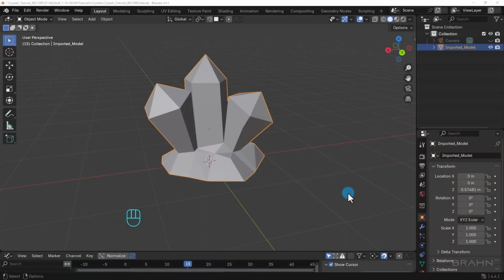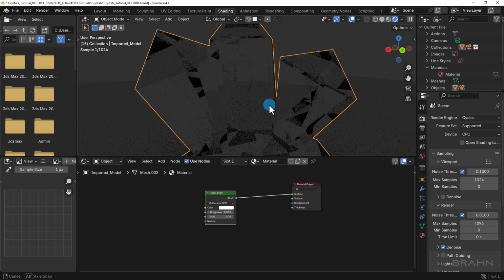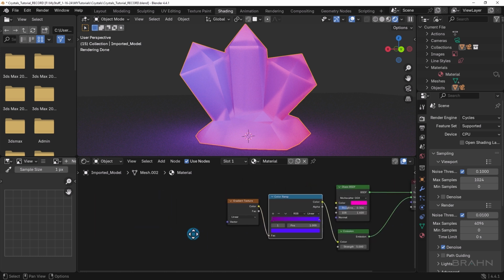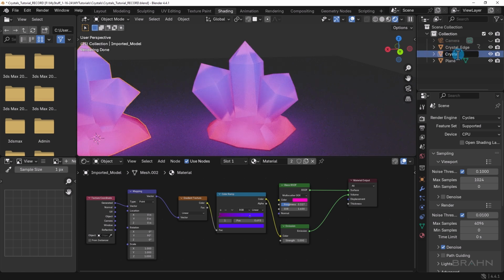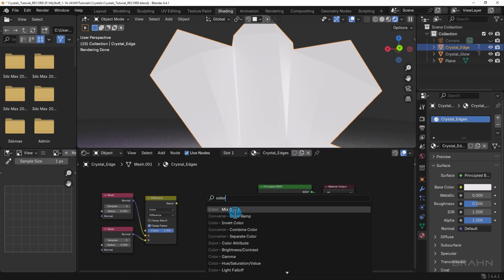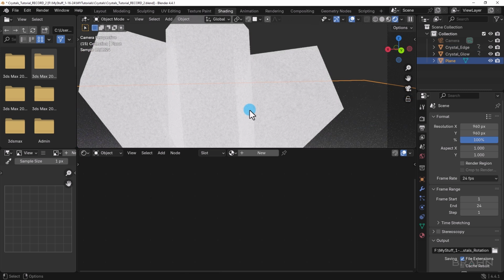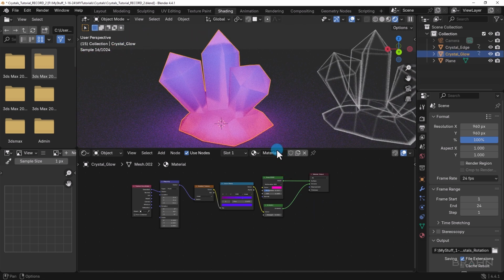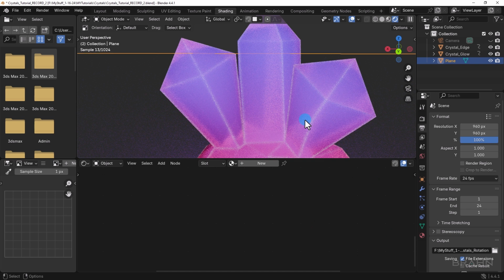Glowing Crystals Material Tutorial For Blender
In this Blender tutorial we will be showing how to create a crystal material seen in the 3 hour looping Enchanted Forest video on youtube (link below) that we can apply to this mesh to create an enchanting glowing vibe using  2 materials which we will merge together using the very handy Mix Shader node.